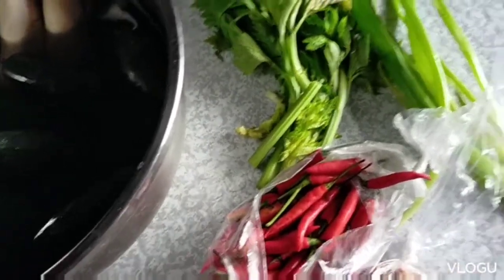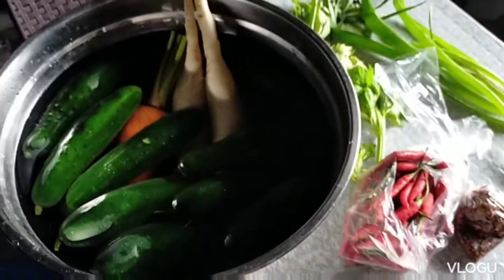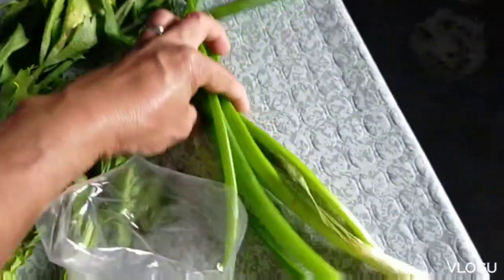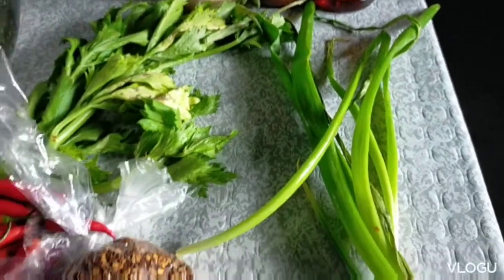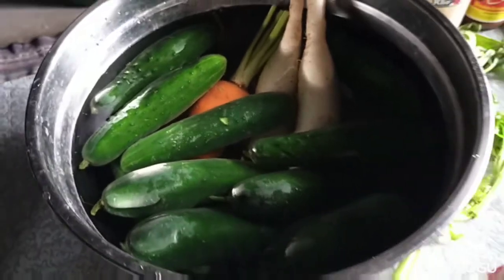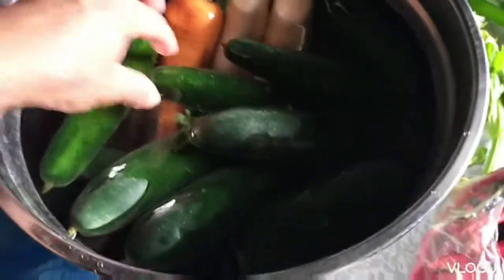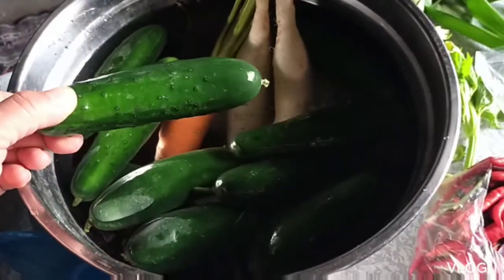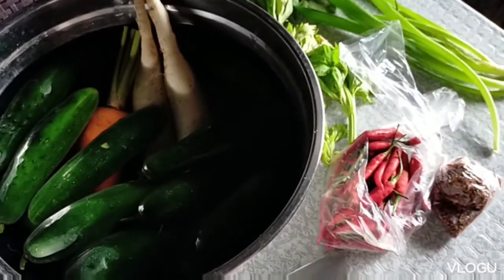Cucumber --kimchi ingredients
It's my first time to prepare cucumber--kimchi today. Hope I'm gonna perfect 😋😁🏡☺️.